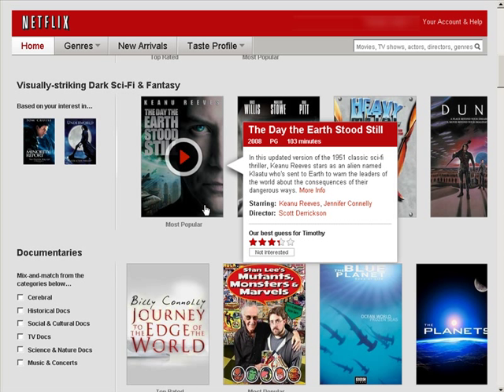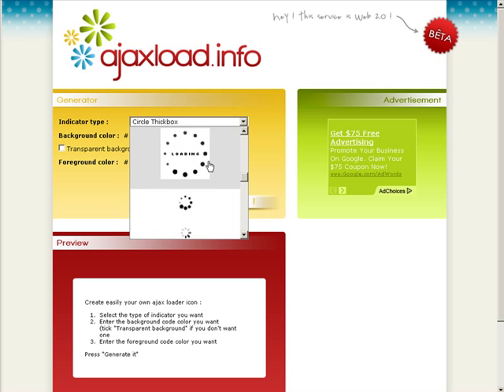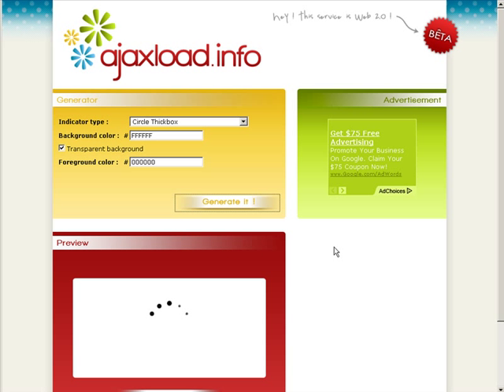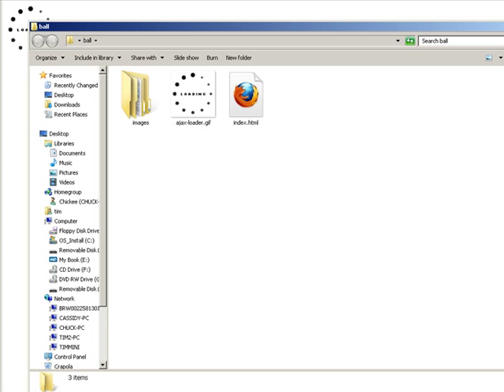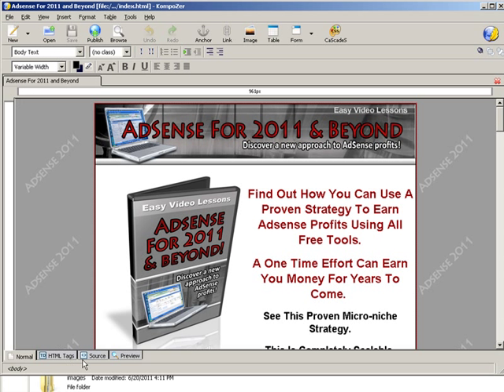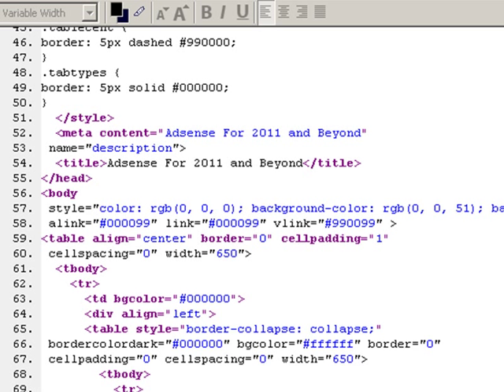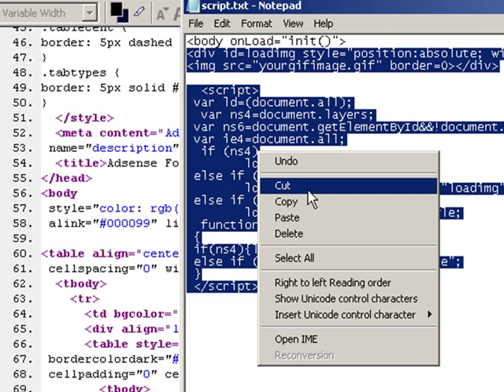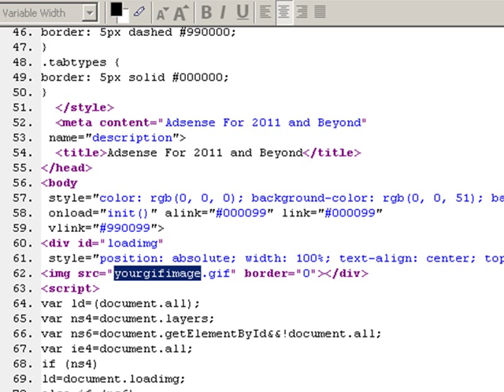How To Display An Animated Image While Your Website Is Loading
Display An Animated Image While Your Website Is Loading. View more video tutorial series from our official site here: -

Video Explaining How To Display An Animated Image While Your Website Is Loading.